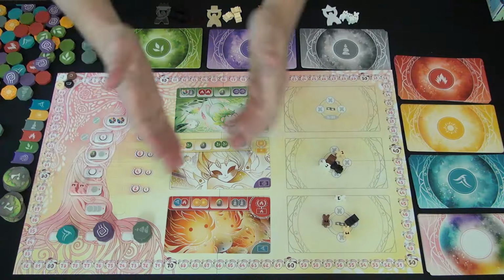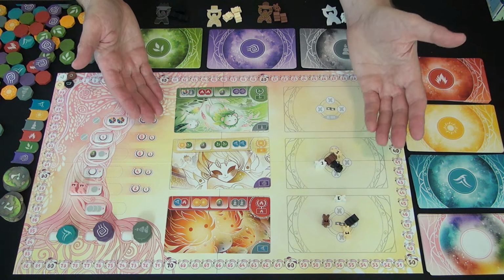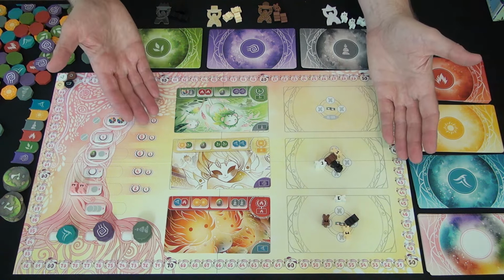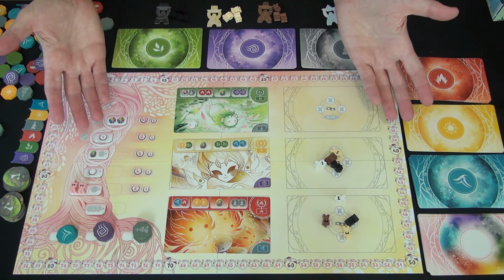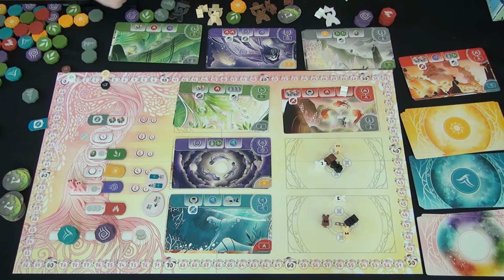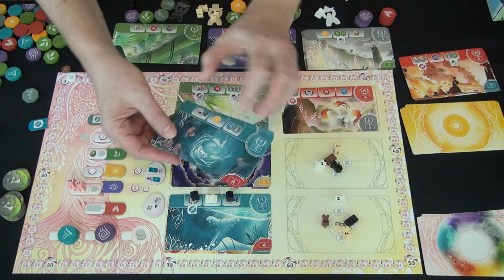Game Review: Inori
In this video, you'll learn how to play Inori, which colors do what, and why you should place a cap on how many times someone can say "purple".

To learn more about Inori, visit the game page on BoardGameGeek